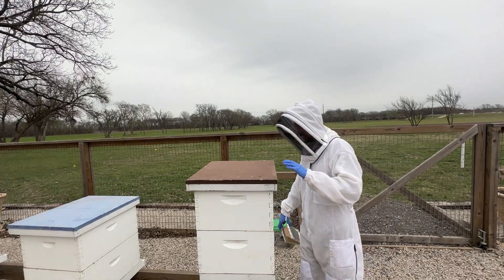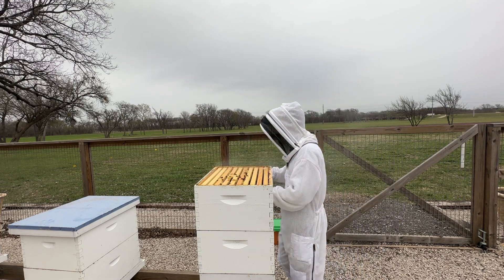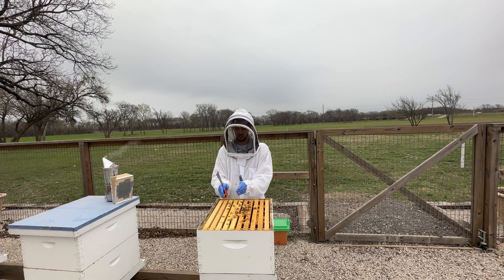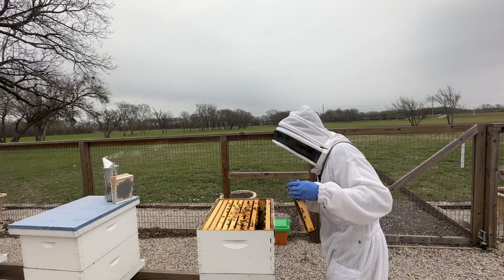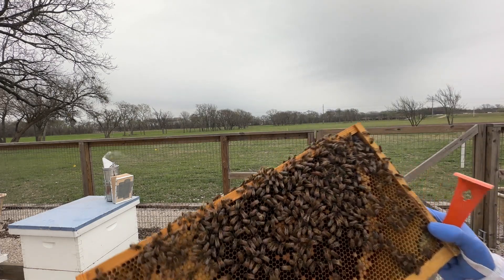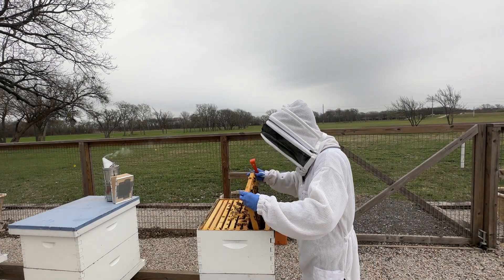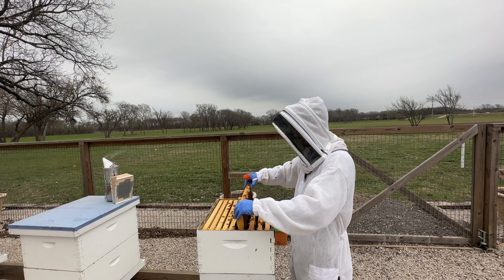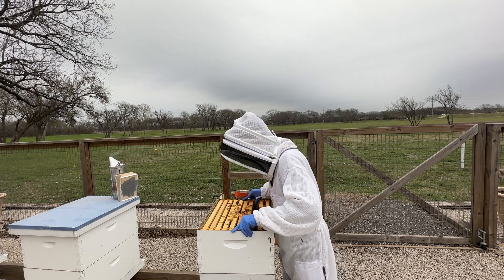A Monster March Hive (And how to keep it from swarming)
In this video we look at a huge hive that's going to swarm if we don't take action!